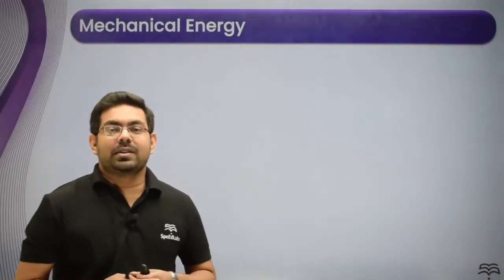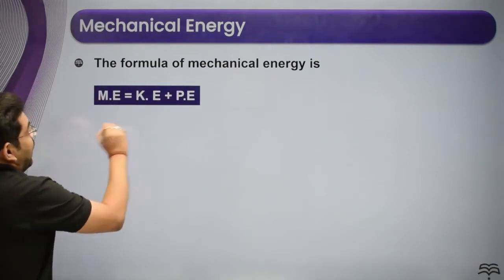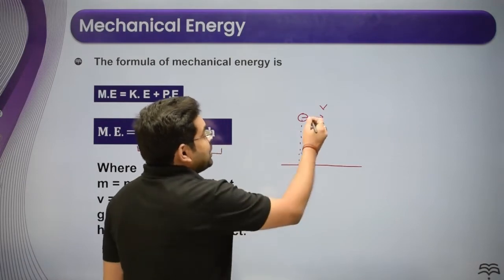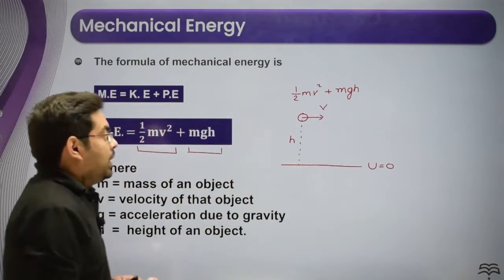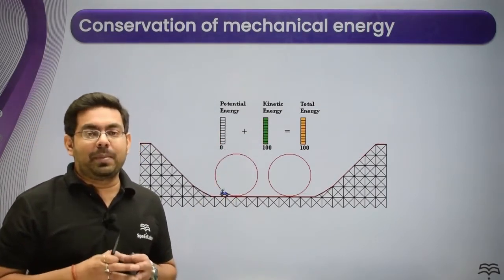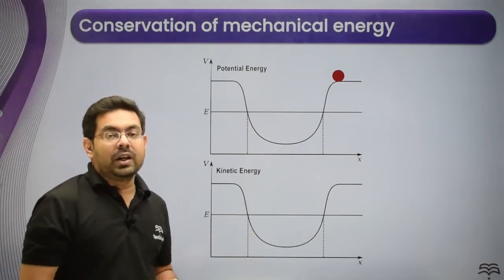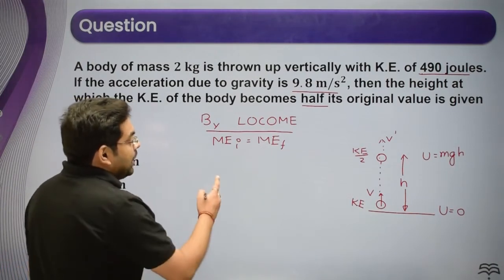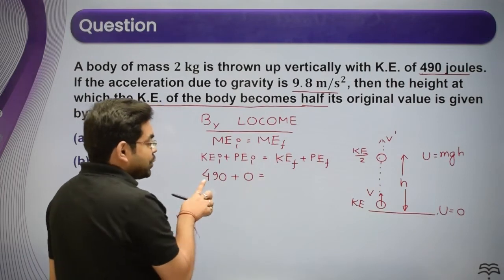Class-11-Physics-Ch-5-Work,Energy & Power-Topic-MechanicalEnergyand Conservation of MechanicalEnergy